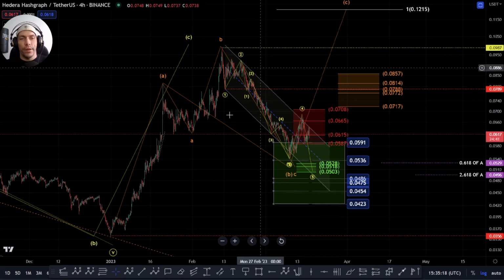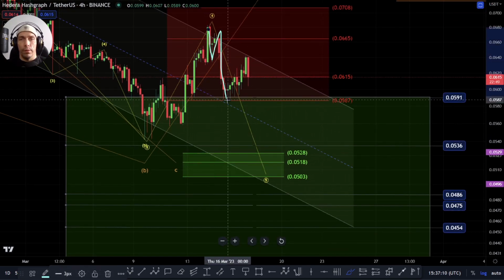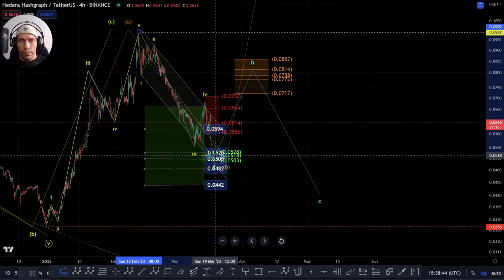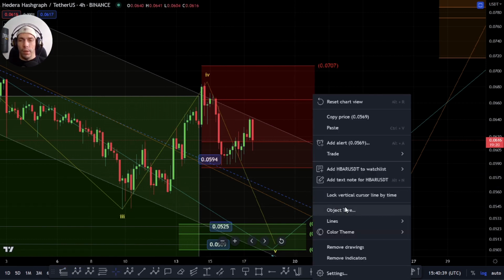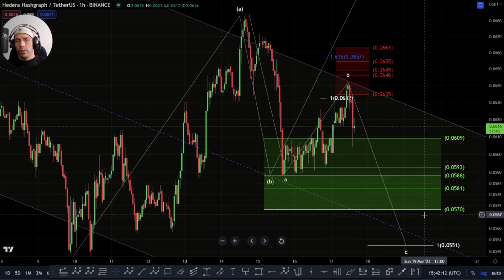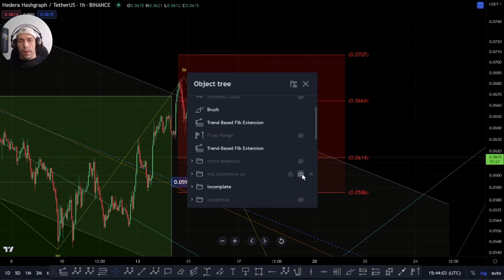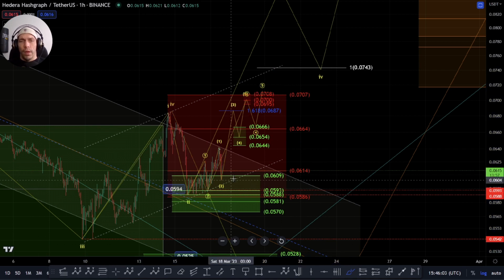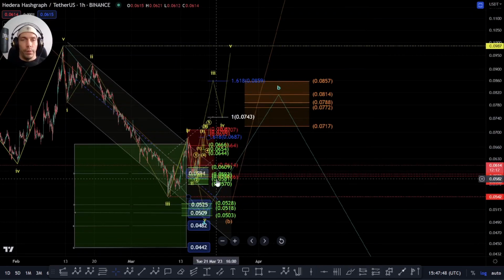⚠️BULLS NEED THIS TO HAPPEN⚠️ HBAR Hedera Price UPDATE - Technical Analysis/Elliott Wave Analysis